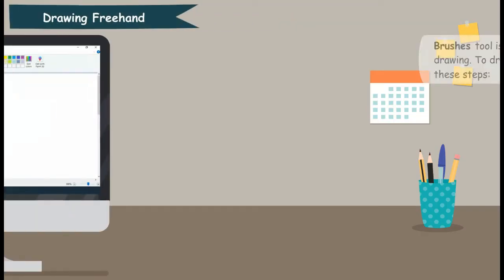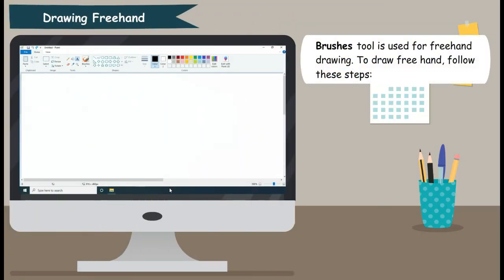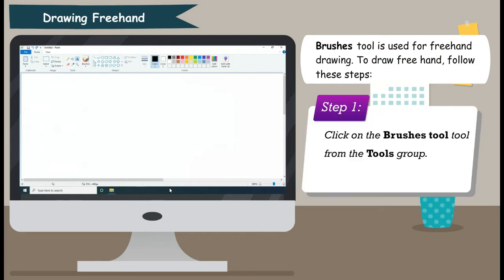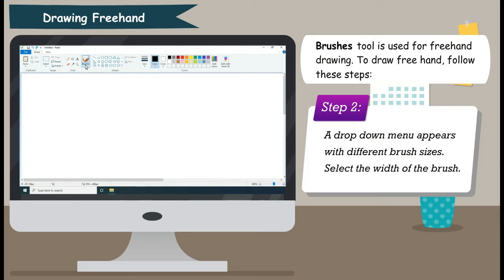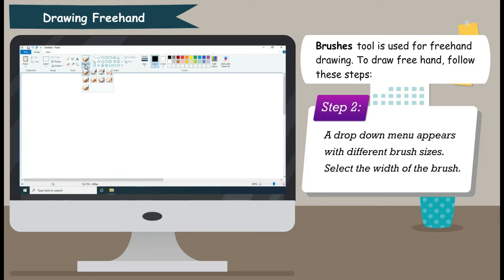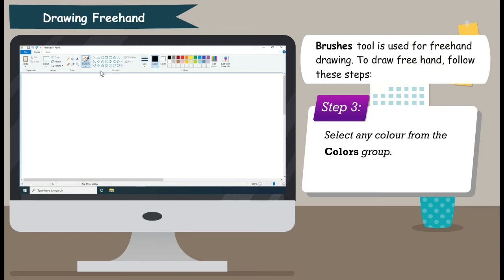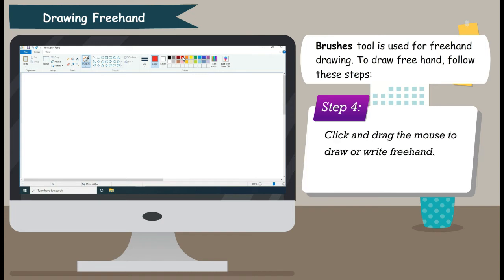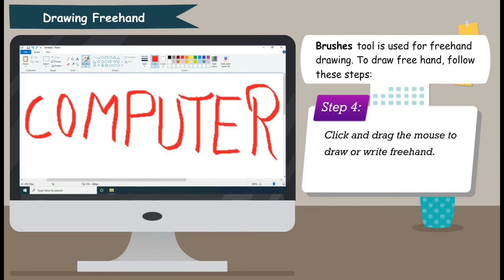Drawing freehand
In this video, the basics of Drawing freehand will be introduced to the students.